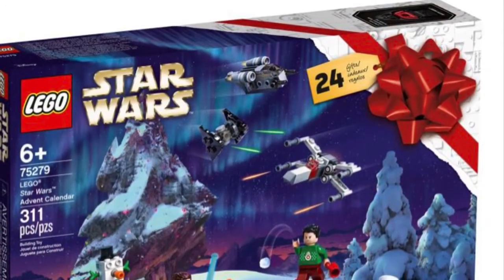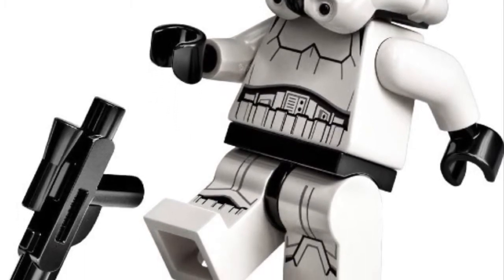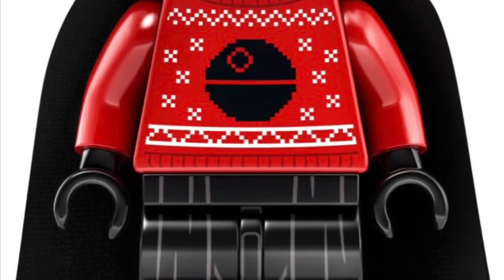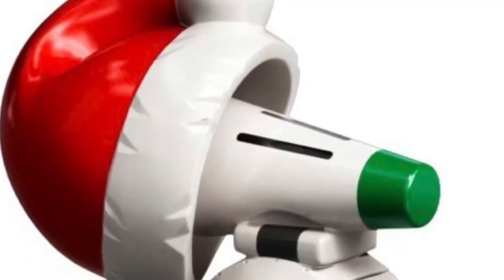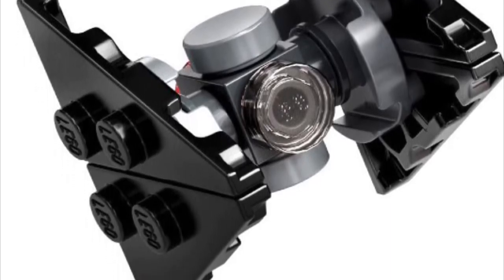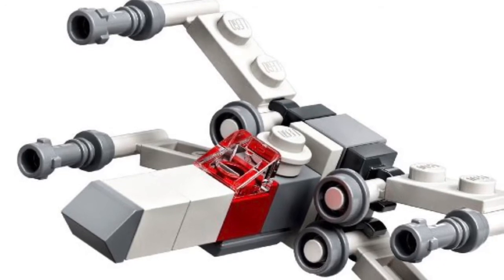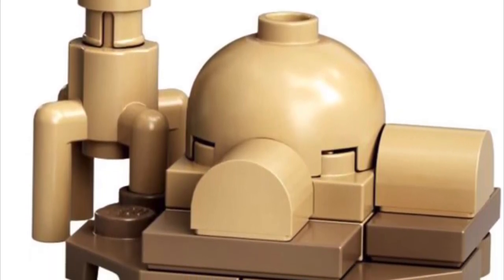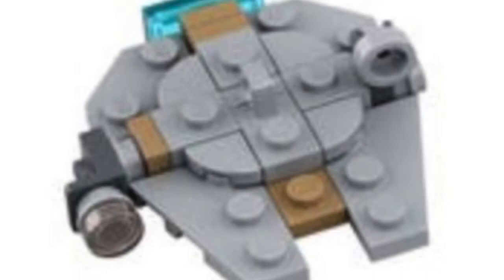Lego Star Wars Advent Calendar In-depth Review